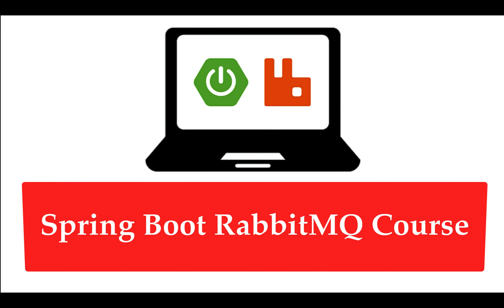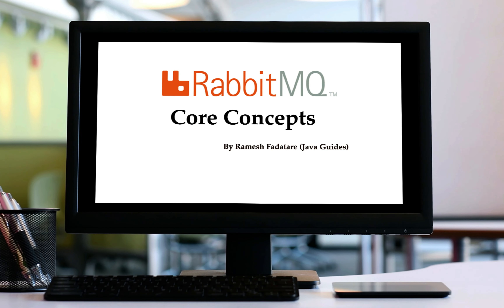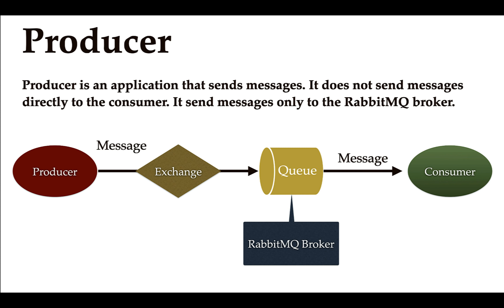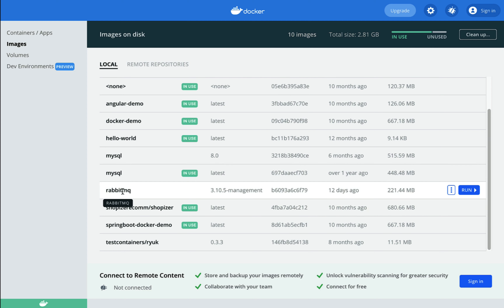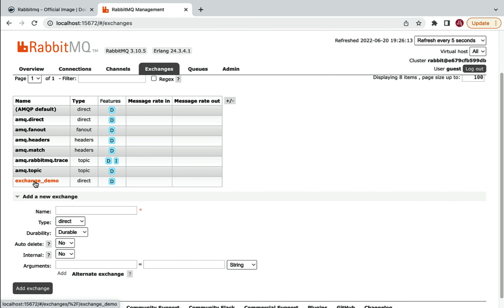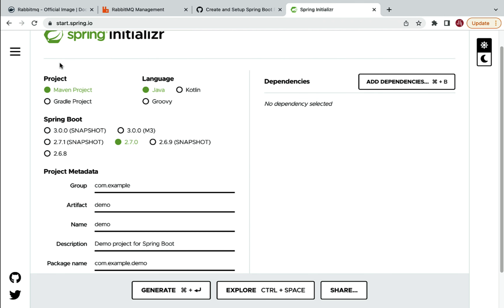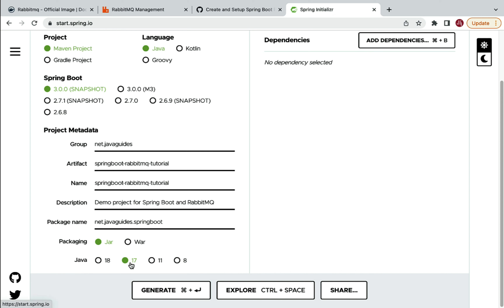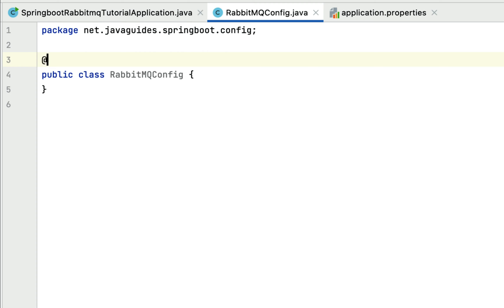Spring Boot RabbitMQ Tutorial | Consumer | Producer | Crash Course 2025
In this crash course, you will learn RabbitMQ core concepts and how to use RabbitMQ to exchange messages between Producer and Consumer in Spring Boot Applications.

In this course, we are going to use Spring Boot 3 latest release.

- Learn RabbitMQ Core Concepts
- Learn how to integrate RabbitMQ in the Spring boot application
- Learn how to create RabbitMQ Queue, Exchange, Binding, Producer, and Consumer
- Learn how to exchange string messages between Producer and Consumer using the RabbitMQ broker
- Learn how to create Multiple Queues in the RabbitMQ broker
- Learn how to exchange JSON messages between Producer and Consumer using the RabbitMQ broker

What is the Spring Boot?
Spring Boot is an extension of the Spring framework that eliminated the boilerplate configurations required for setting up a Spring application. Spring Boot is an opinionated framework that helps developers build Spring-based applications quickly and easily. The main goal of Spring Boot is to quickly create Spring-based applications without requiring developers to write the same boilerplate configuration again and again.

What is RabbitMQ?
RabbitMQ is an open-source message broker software. It accepts messages from producers and delivers them to consumers. It acts like a middleman which can be used to reduce loads and delivery times taken by web application servers.

RabbitMQ uses Advanced Messaging Queuing Protocol (AMQP) for the secure transfer of messages.

My Top 10+Udemy Courses (Bestseller Courses):
1. Spring 6 & Spring Boot 3 for Beginners (Includes 5 Projects):